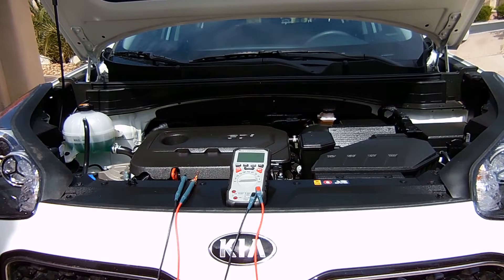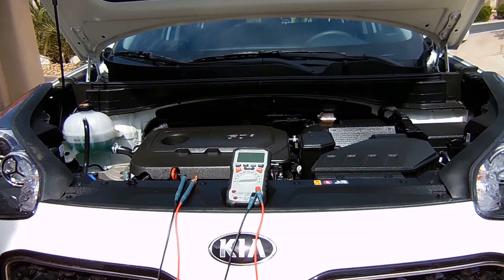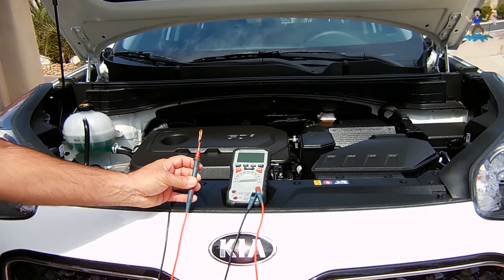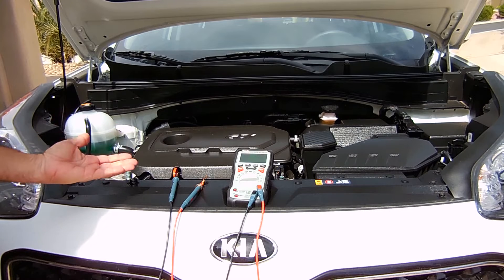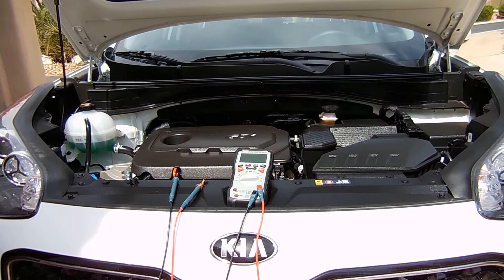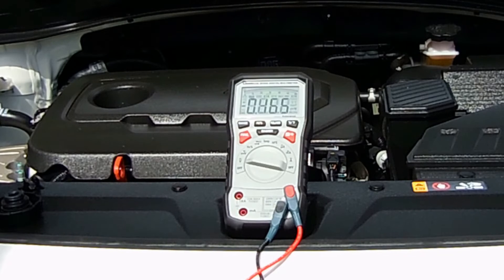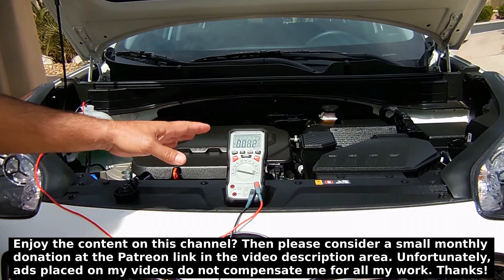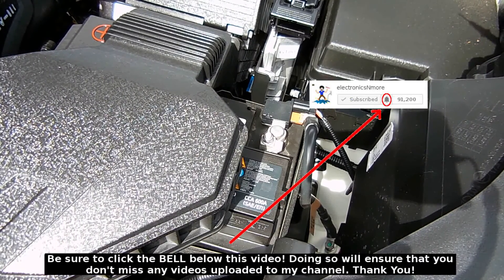How To Test Engine Coolant/Antifreeze Using a DMM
A simple way to test/check the condition of engine coolant(antifreeze) in your vehicle using only a digital multimeter. The first test is performed with or without the engine running once the engine has been allowed to reach "Normal Operating Temperature" with the radiator cap OFF. The 2nd test is done with the engine OFF. Enjoy!